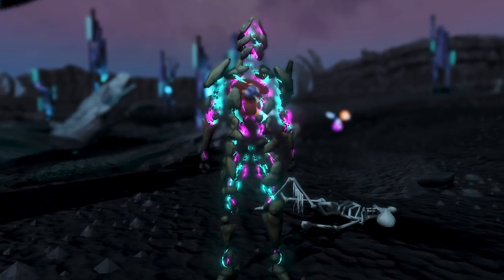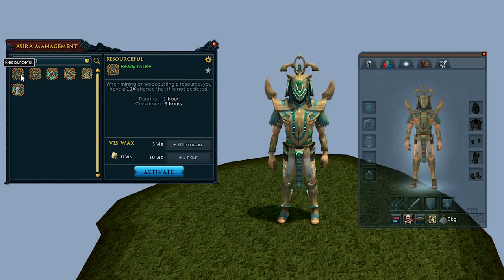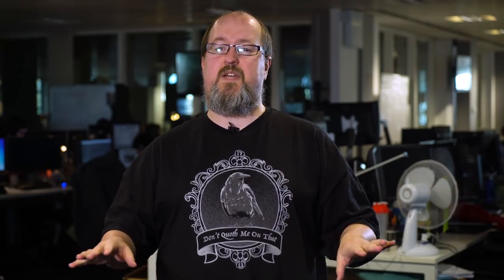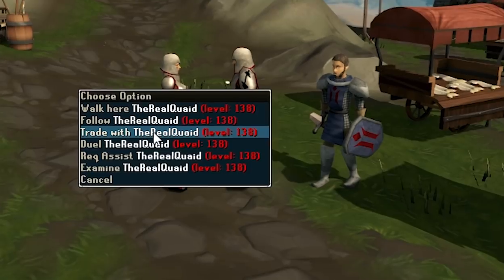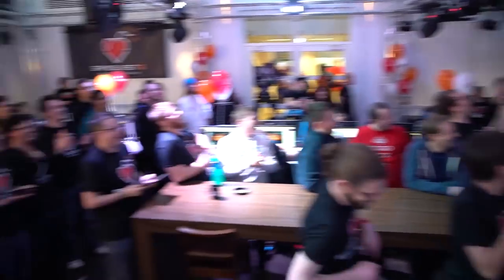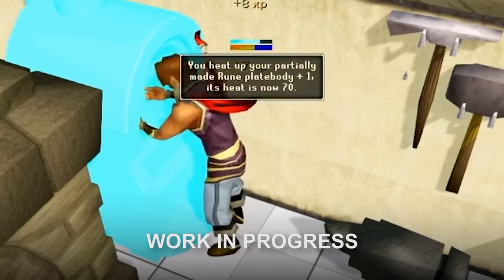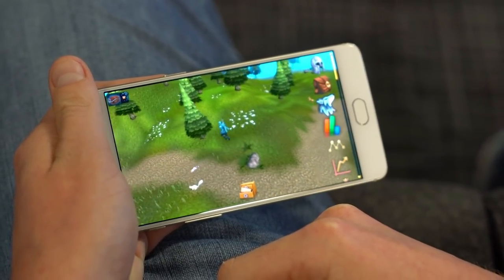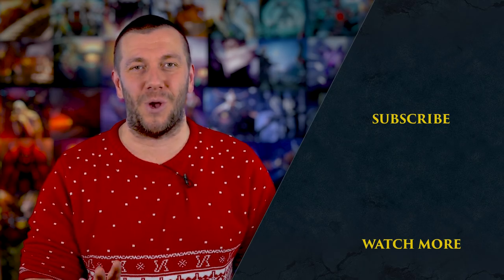2018 - RuneScape's Year Ahead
Happy New Year to all you 'Scapers! And what better way to celebrate than to let you know what you can expect from RuneScape in 2018?

With Solak, a hefty new Group Boss, A Clue Scroll Overhaul, Pieces of Hate (the Pirate Quest finale), Double XP Weekend, Aura Bag, GameBlast, Bank Rework Taster, Mining and Smithing Rework Beta, and new Stalker Creatures all in the first 3 months of the year, we're kicking off strongly!

RuneScape Mobile comes later in the year, as well as the full Mining and Smithing rework release; and a renewed focus on Clans and Skilling, we're hoping you're as excited as we are!